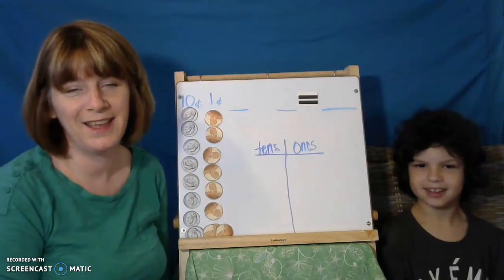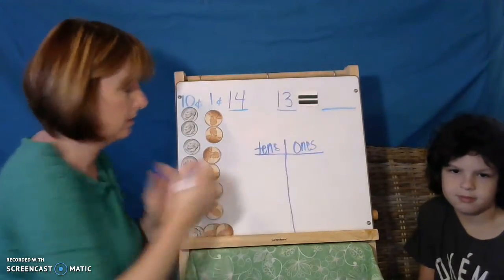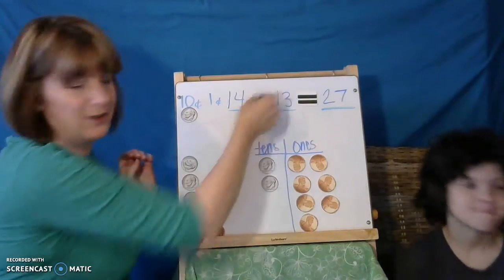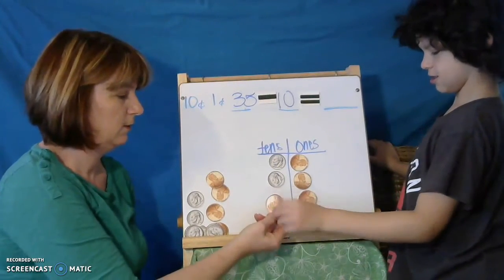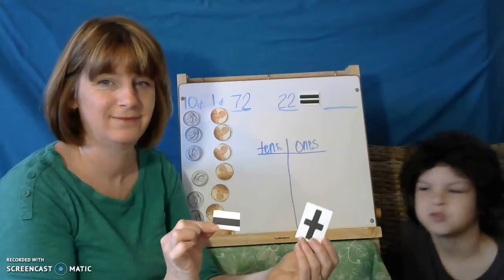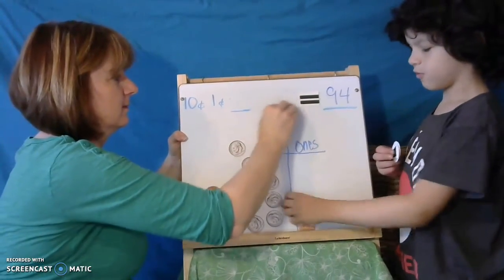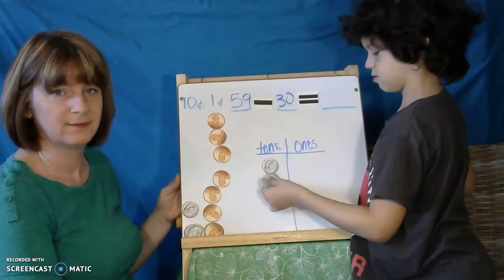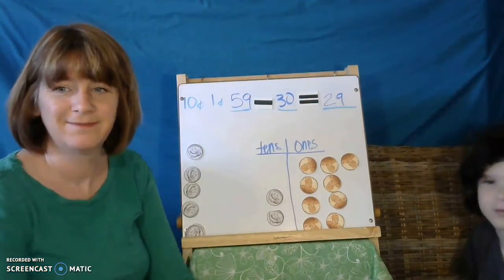add/sub money with tens and ones